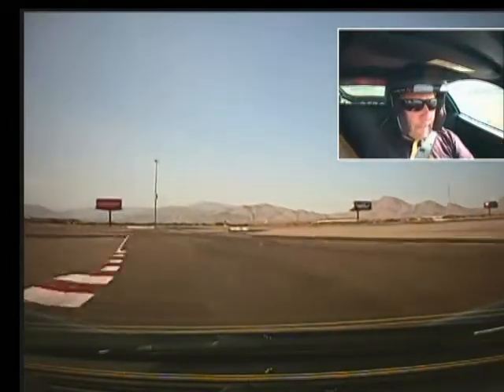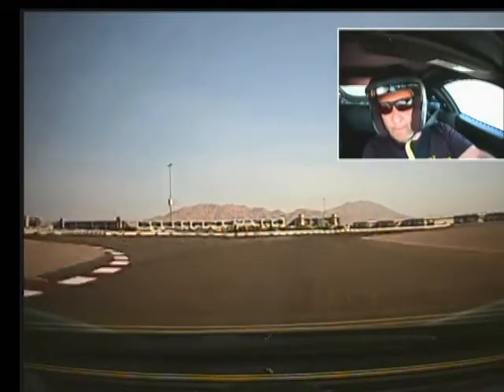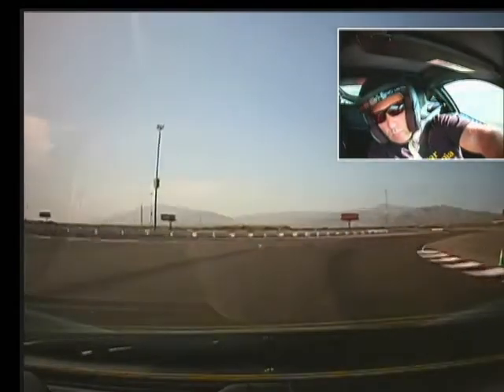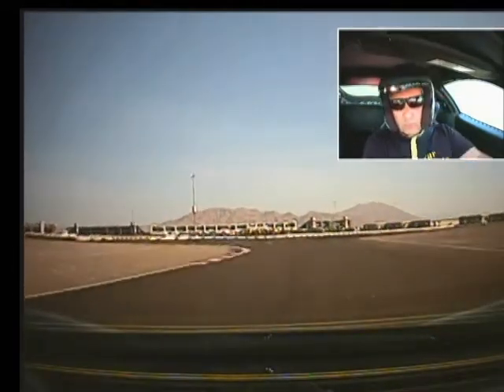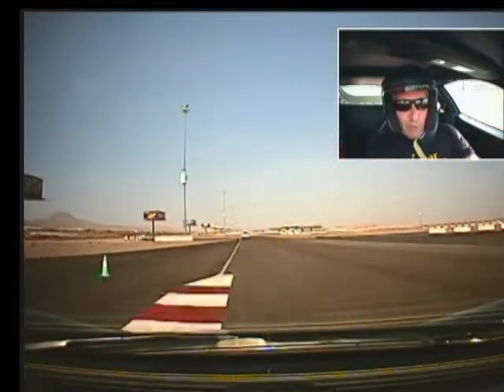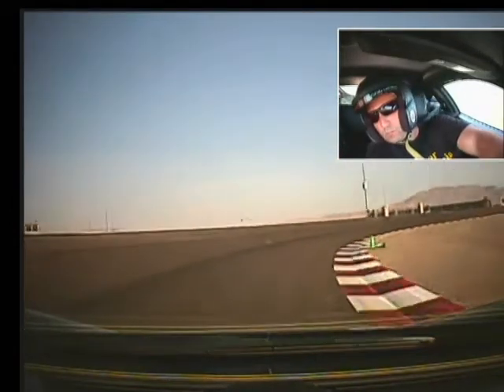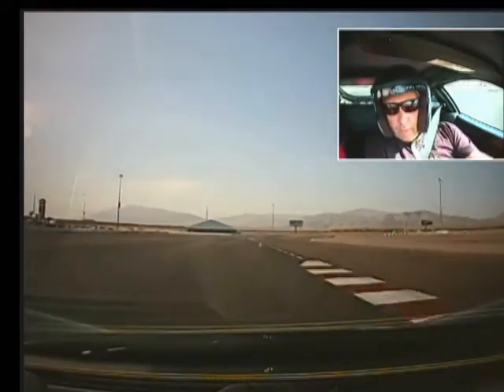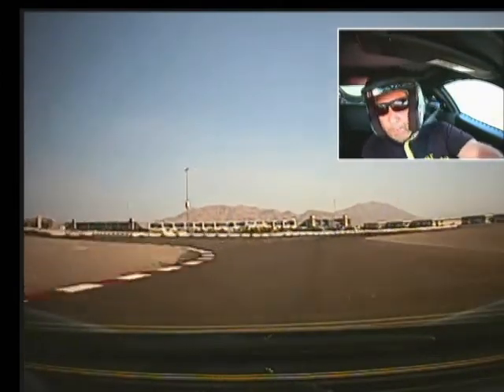Ferrari 458 italia on track in Vegas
Driving Ferrari 458 Italia in Las Vegas with Exotic racing